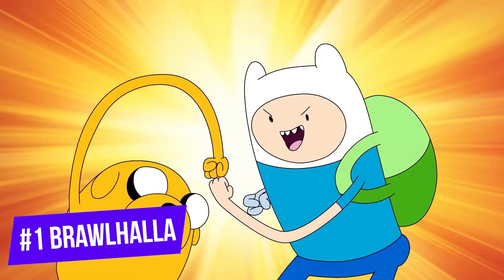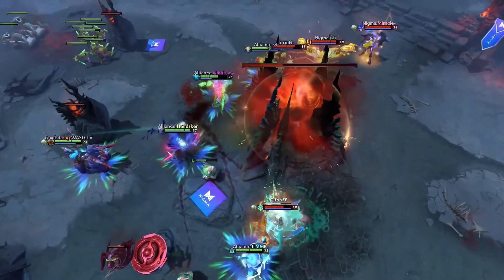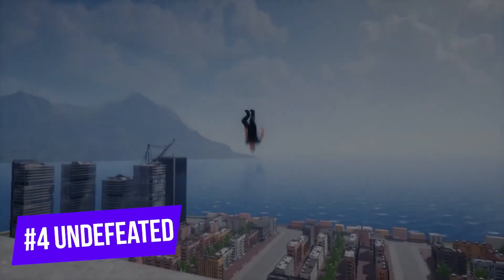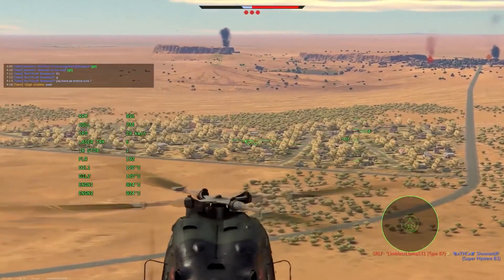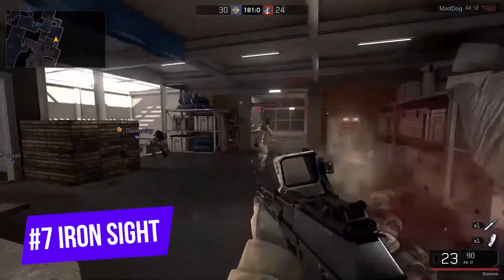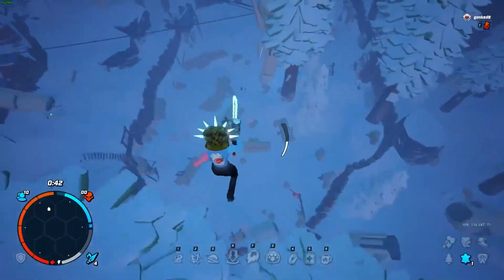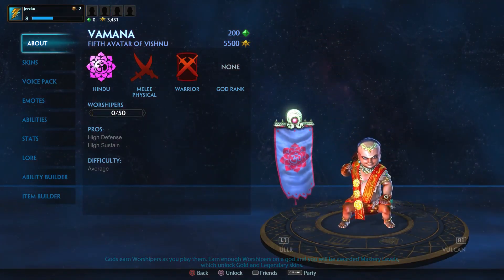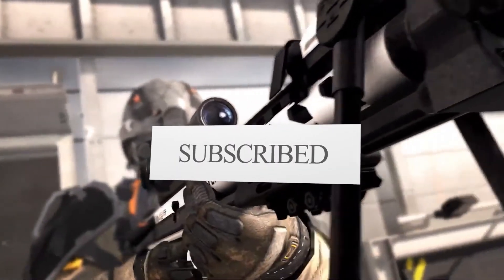Top 10 Best Free Steam Games To Play In 2020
Hello and welcome to another gaming video on your own gaming channel, gaming daily input and in this video, we will show you best free steam games to play in 2020,Tired of paying for games and going broke? Check out our top 10 list of free-to-play games on Steam!  We hope that you guys will enjoy this video on top 10 new free steam games or free games on steam. Let us know what you think about this video on free pc games, and if you guys enjoyed this video on top new free steam games 2020, then let us know in the comments section and we can make more such videos for you.

About Gaming Daily Input - Welcome to gaming daily input, here you will get everything there is to know Inside Gaming! We aim to be your first place to learn what's happening in the world of gaming, and the last place you go to share your love and passion about video games.